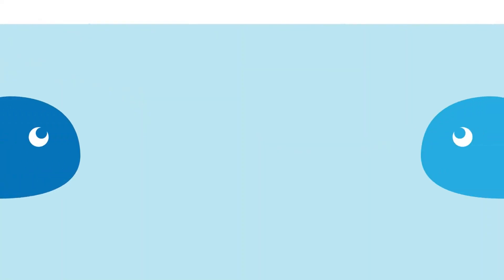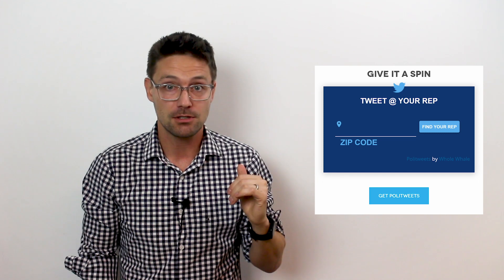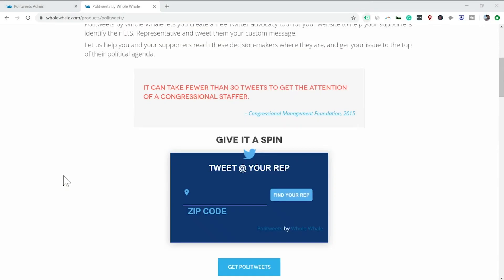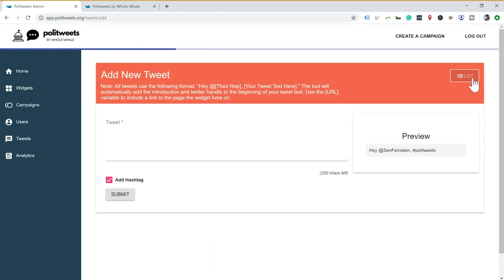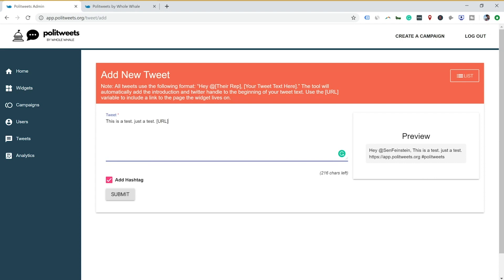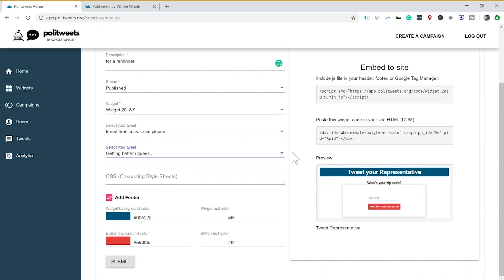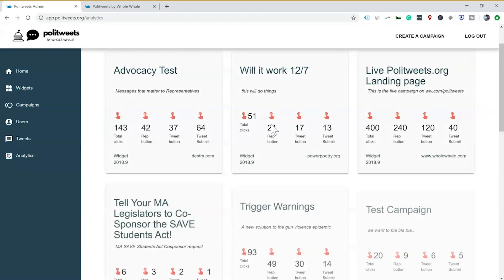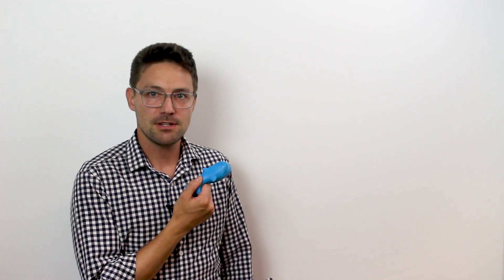Free Twitter Advocacy Tool Tutorial - Reach your Representatives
Reach any representative in the U.S. on Twitter with your message with Politweets.org - a Twitter advocacy widget. This tool makes it easy for supporters on your website to send your custom messages out on Twitter directly to their local representatives.
The tool is free for the basic level as long as you're organization is using it for good and is not a jerk.

Politweets.org

Whole Whale is a B Corp digital agency that leverages data and technology to increase the impact of organizations. In the same way the Inuits used every part of whale, Whole Whale leverages existing resources to see, "What else can this do for us?"

By using data analysis, digital strategy, web development, and training, WW builds a 'Data Culture' within everyone we work with.

Listen to our podcast: Wholewhale.com/Podcast